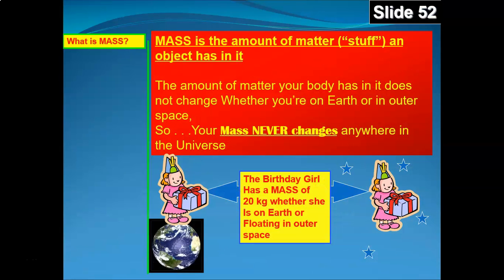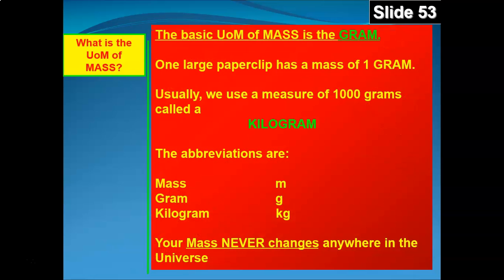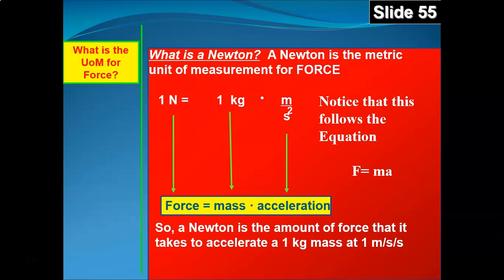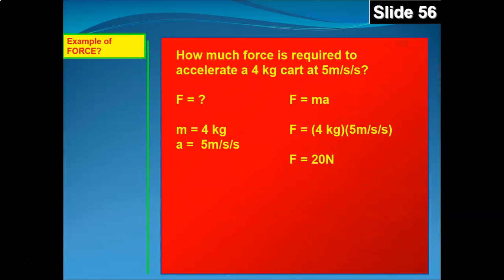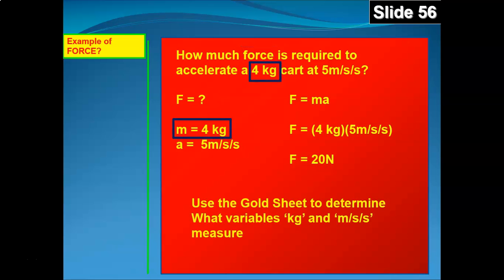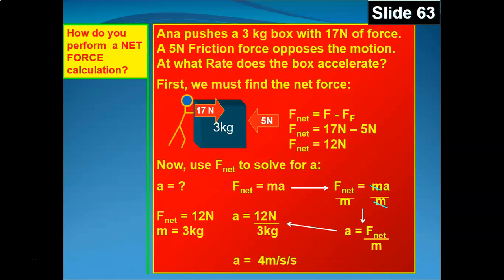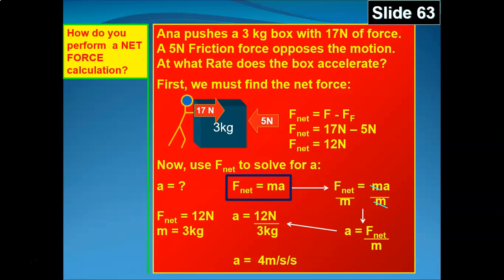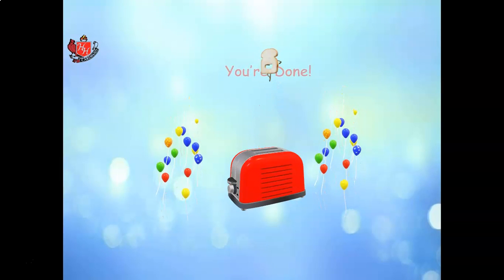Day 7 12 Force Calc